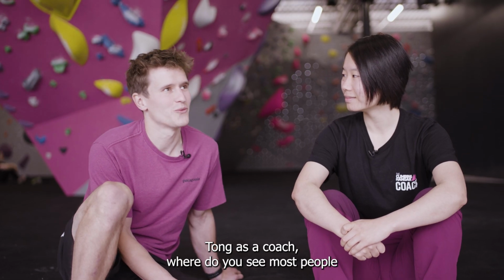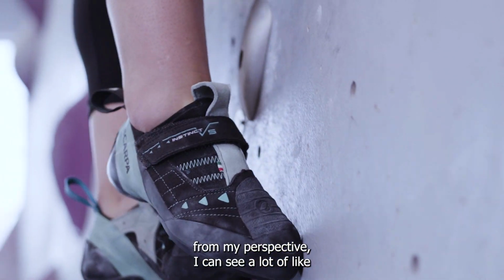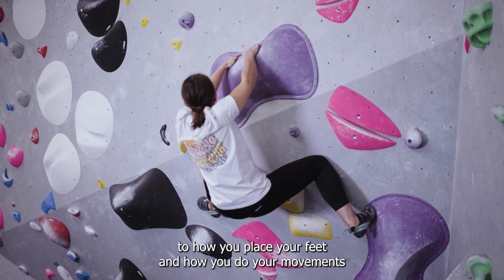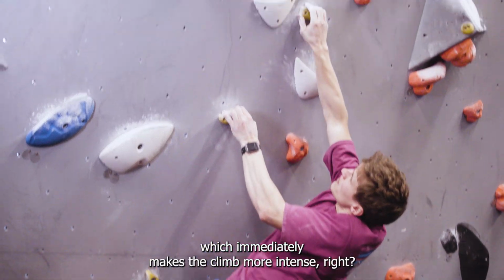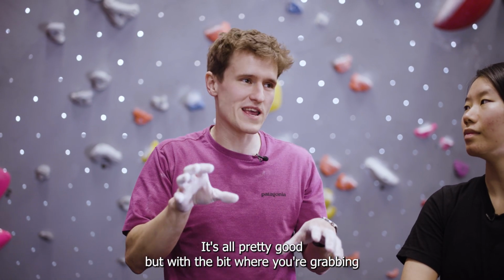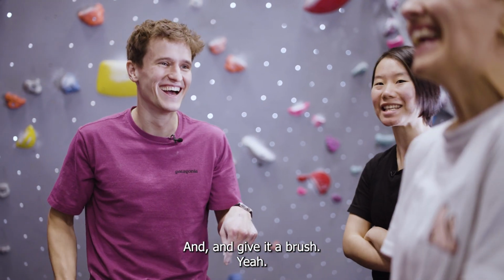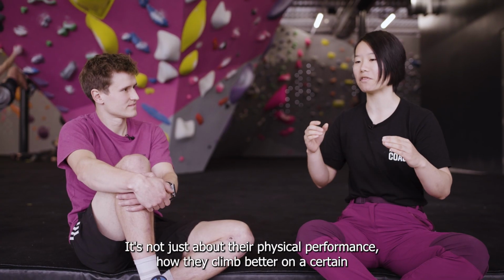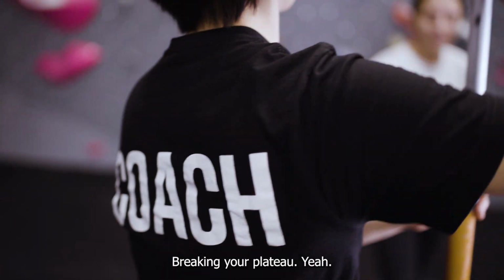How to Break a Bouldering Grade Plateau | Climbing Progression Tips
Have you found yourself stuck at the same climbing grade for a while?

Routesetter George and climbing coach Tong walk us through the differences between bouldering grades and offer actionable training advice on how to break your plateau and level up your climbing technique.

👉 Build your skills and your social network with our group climbing classes